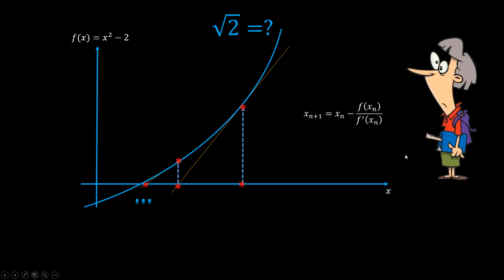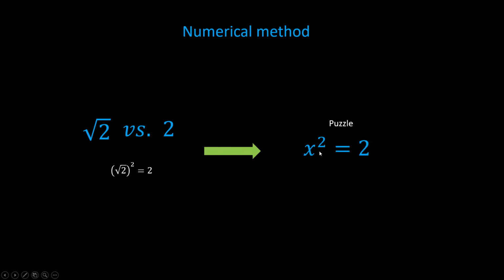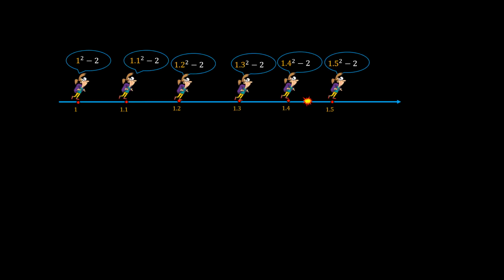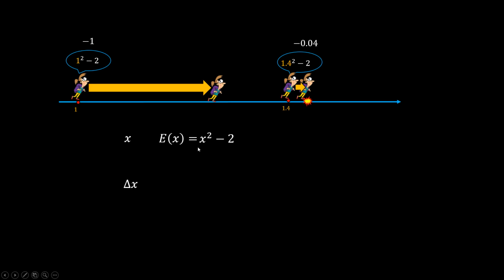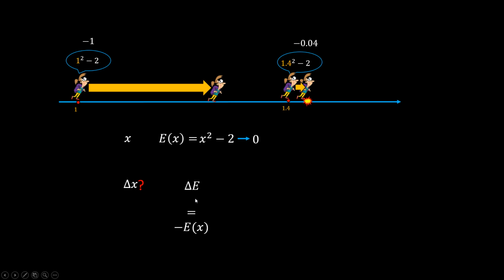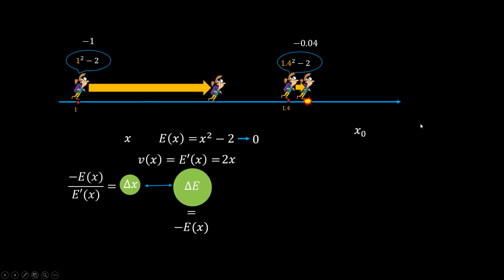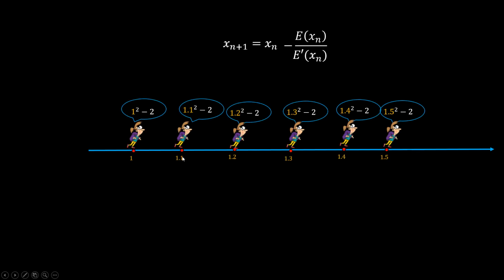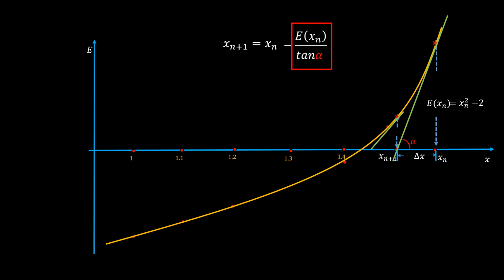How does Newton's method make sense?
💥 FREE Course for a Limited Time: HOW CALCULUS HELPS US REALLY UNDERSTAND TRIGONOMETRY 💥
Understand Calculus in 2hrs! Learn Taylor series, Fourier analysis, limit, differentiation, and integration all at once!

In this video we will discuss the non-geometrical meaning of Newton's method. So many explanations are from the perspective of geometry, but how does the method make sense in the first place?

🌟 Explore our Full courses and Free mini courses 🌟